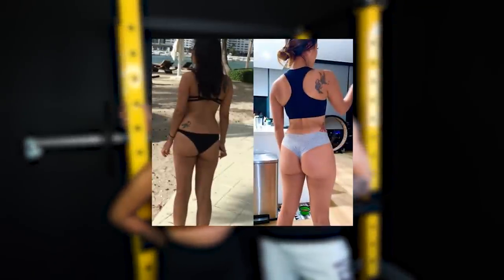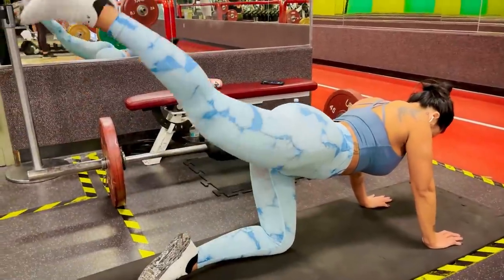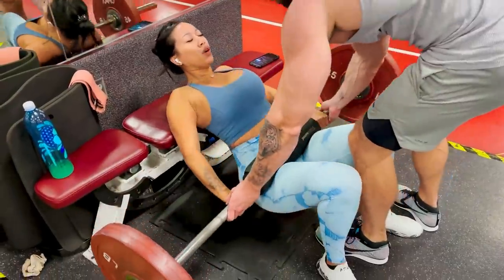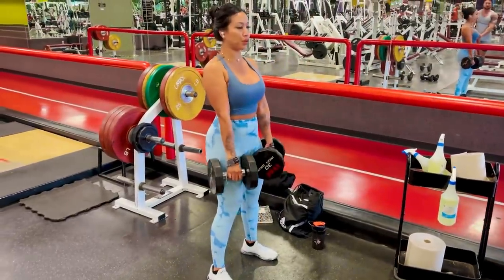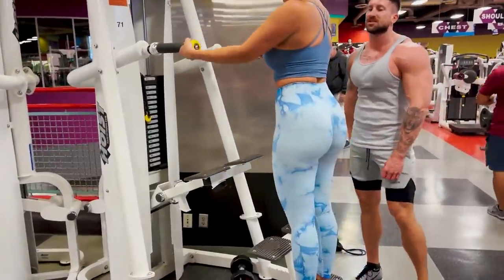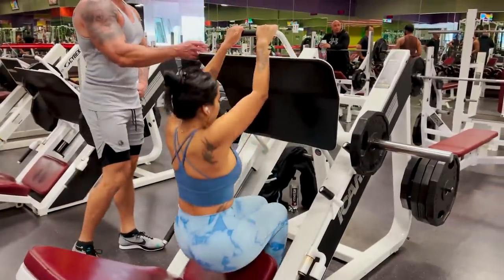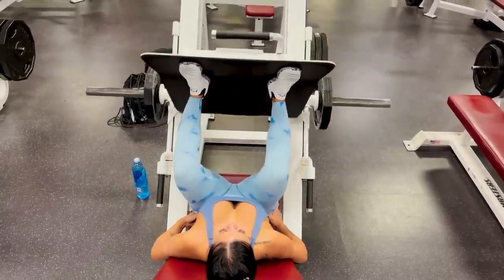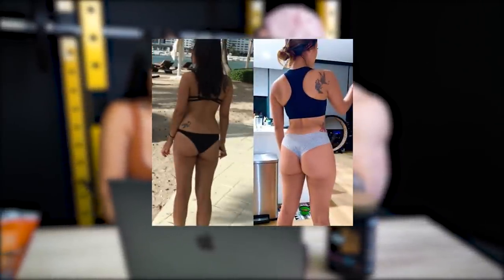SuperHuman Butt Workout (BALLOON METHOD)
Welcome to the perfect butt workout for a big butt! If you want to grow your glutes and grow your this is the perfect butt workout for you. This is the mass building glute workout that gave my fiance a big butt. The glute workout combines 5 of the best glute exercises for mass along with some great butt activation exercises you can even do at home with no equipment! Share it with anyone trying to fix their pancake a** and pass along the bubble butt gains!

💊TRANSFORM FASTER WITH MY COMPANY'S SUPPLEMENTS! (Code: Troy20)
🔥TRAIN HARDER WITH SUPERHUMAN PRE-WORKOUT! (Code:Troy20)
💪 TREAT YOUR MUSCLES TO SUPERHUMAN PROTEIN! (Code: Troy20)